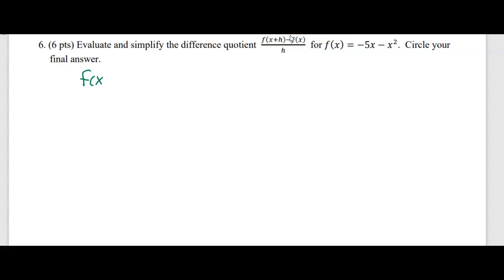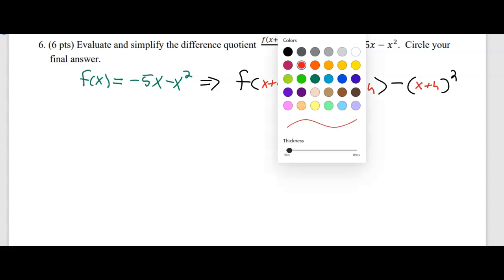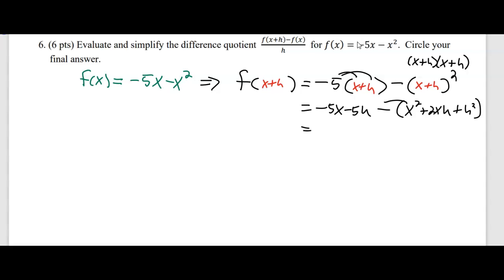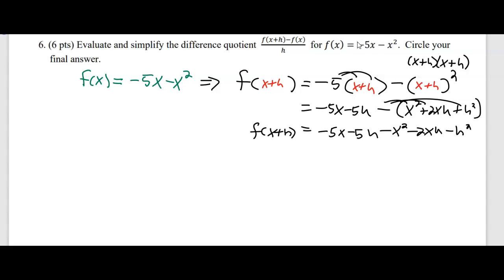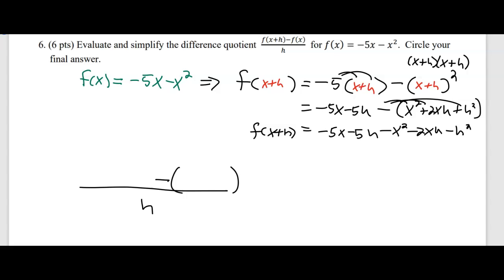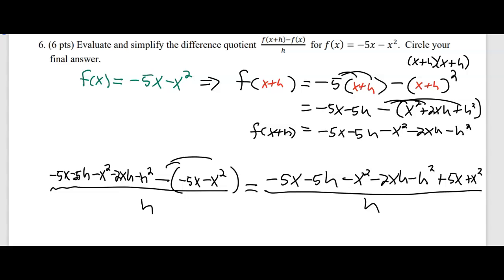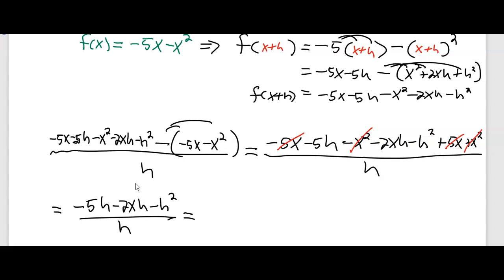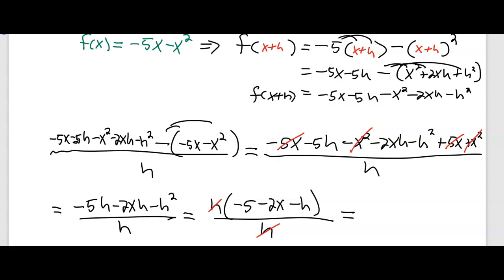Difference Quotient of a Quadratic Function